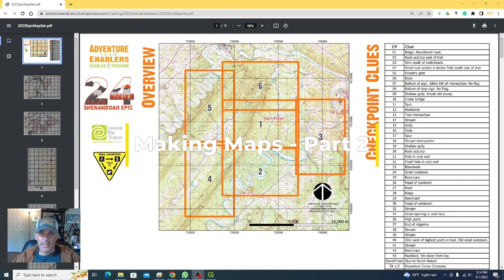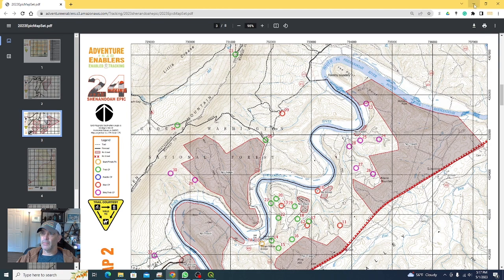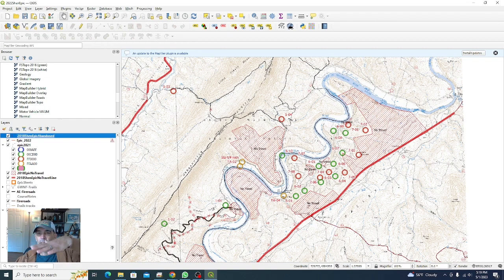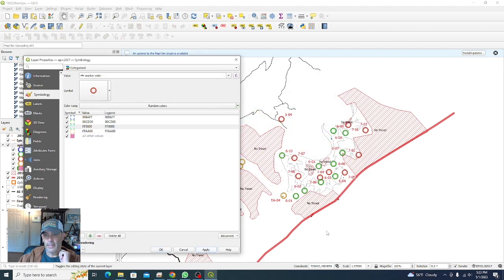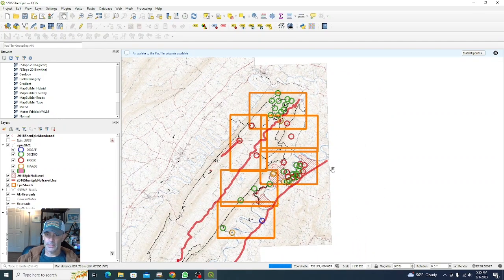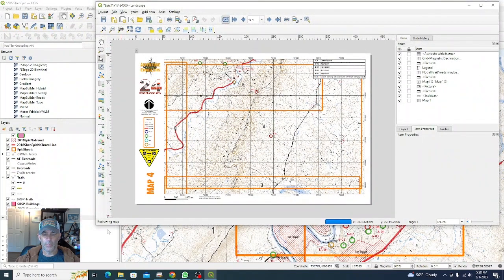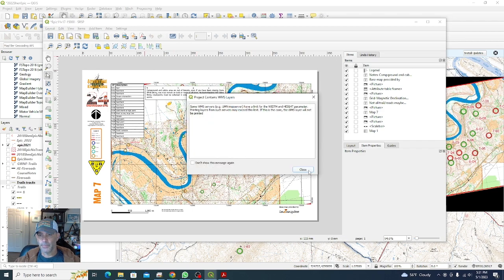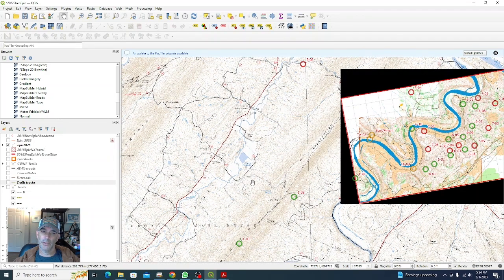Making Maps - Part 2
Using QGIS to make maps. Part 2 of a 2-part series.